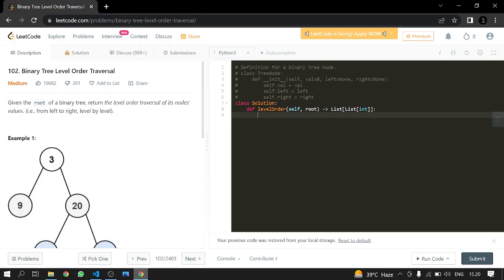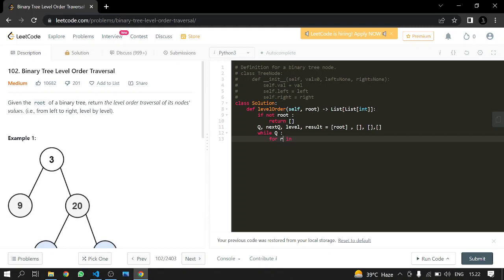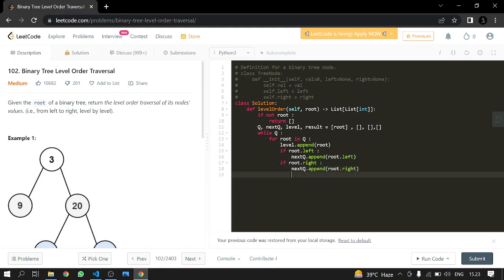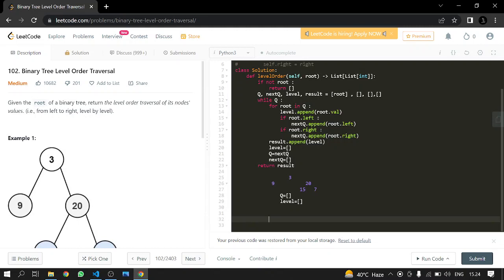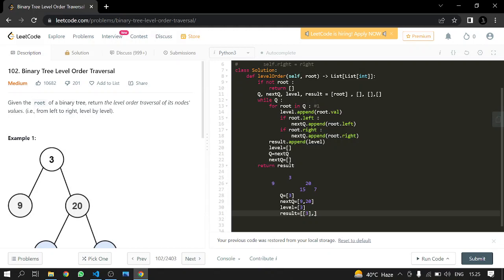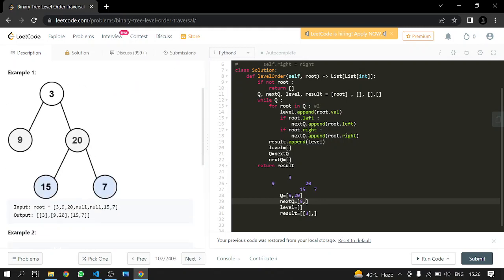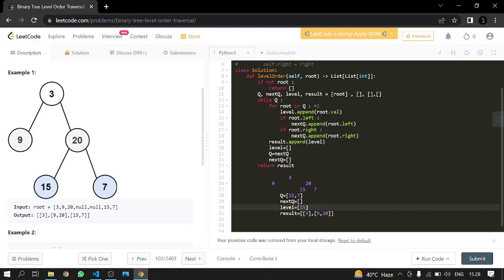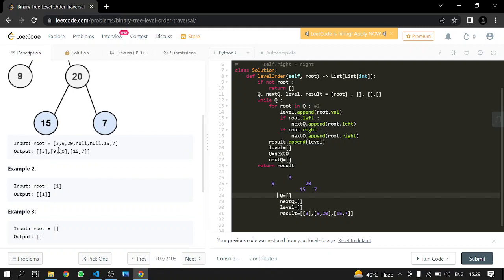102. Binary Tree Level Order Traversal (by List) | Leetcode | Python